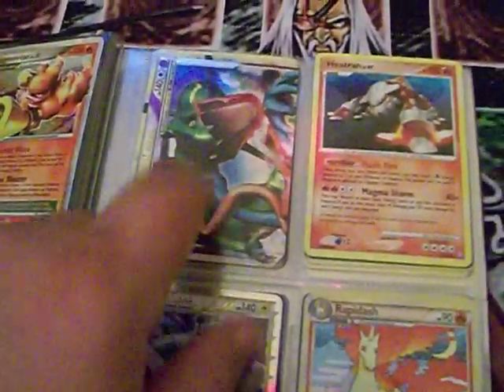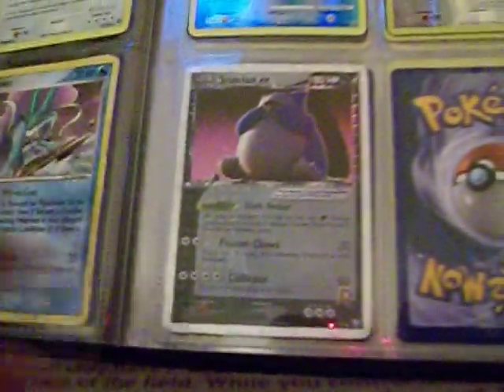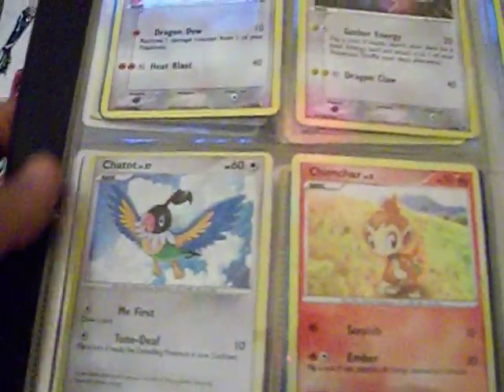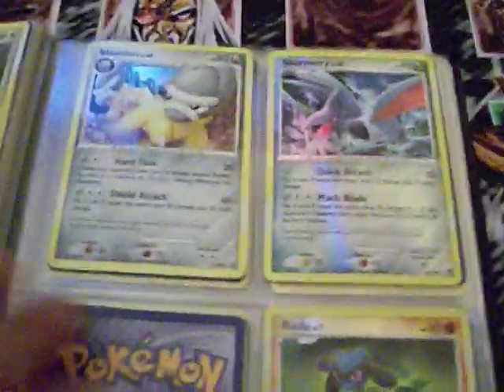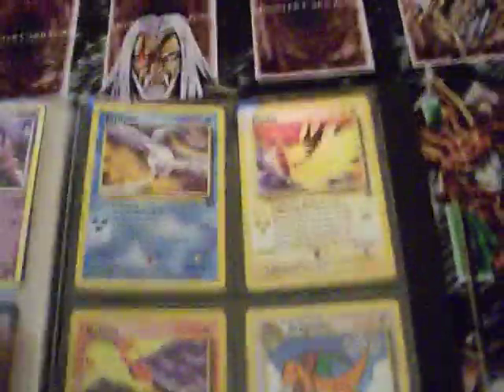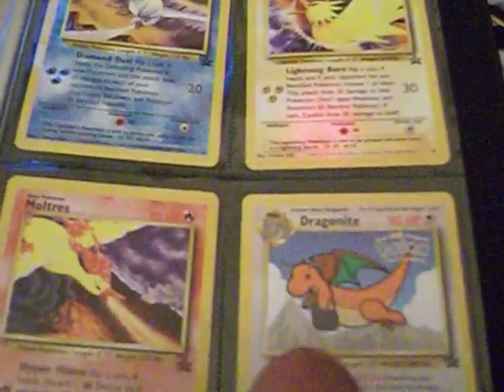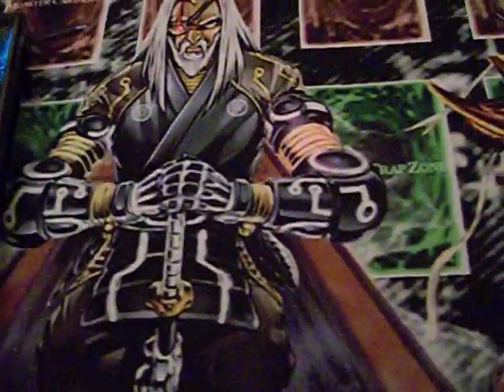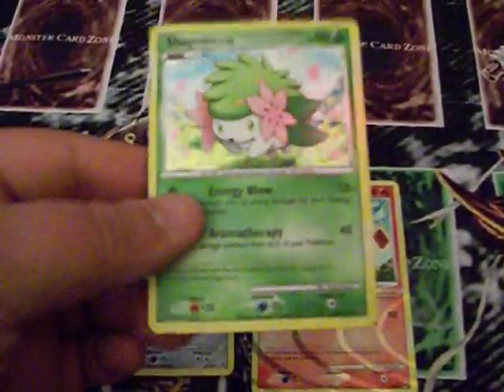MrTHE619GAME Pokemon Trade Binder